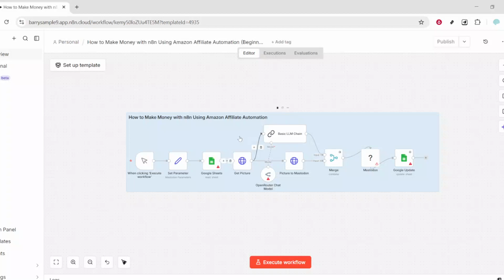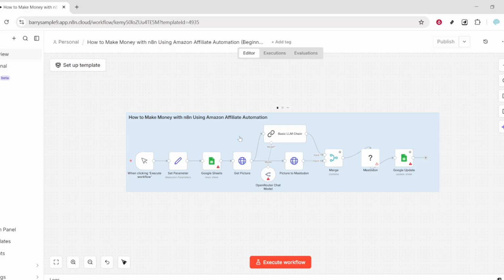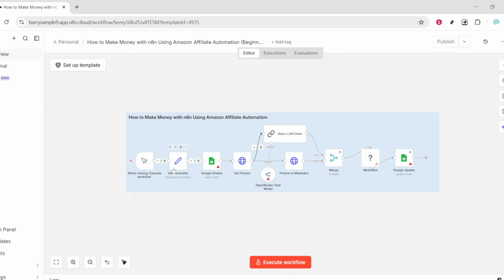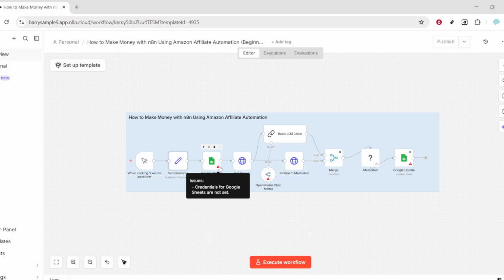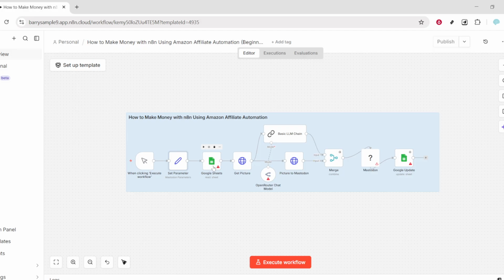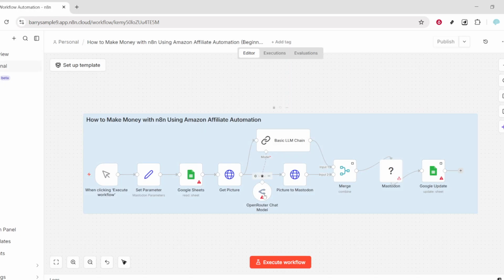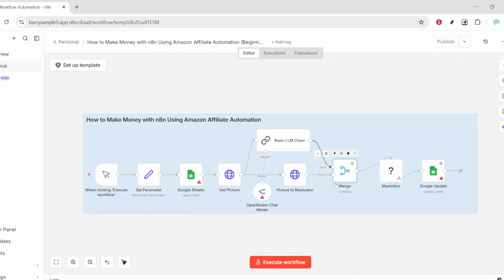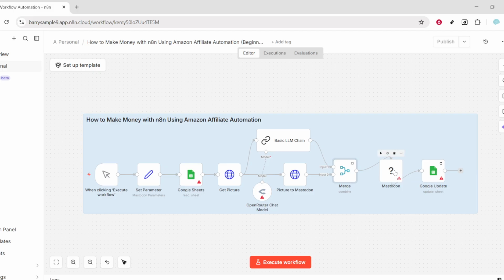How To Make Money With n8n Using Amazon Affiliate Automation Beginner Tutorial (Updated 2026)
In this video, we discuss how to aggressively make money with n8n by setting up a scalable Amazon affiliate automation system. This n8n passive income workflow allows you to automate Amazon associates and post affiliate links automatically across platforms. Learn how to combine web scraping Amazon with AI content generation to maximize your earnings.

00:00 Intro
00:11 Workflow Overview
00:42 Manual Trigger
00:56 Configuration Parameters
01:15 Fetching Product Data
01:38 Downloading Product Image
01:52 Workflow Logic Branching
02:01 AI Ad Copy Generation
02:27 Uploading Media to Mastodon
02:38 Data Merging
02:49 Publishing to Mastodon
02:57 Updating Sheet Status
03:05 Conclusion and Recap